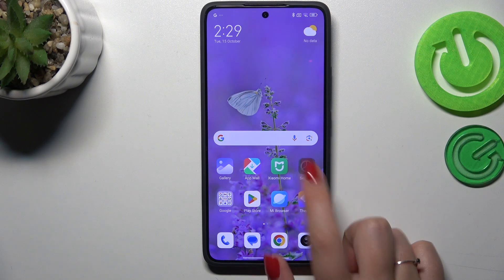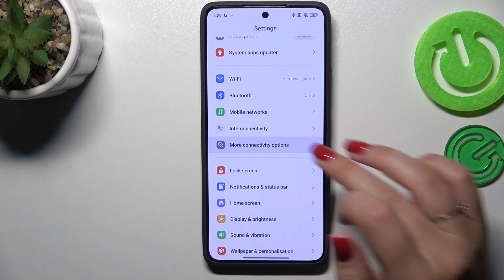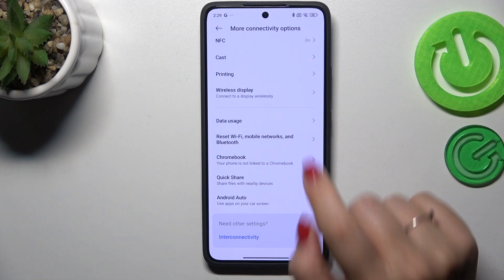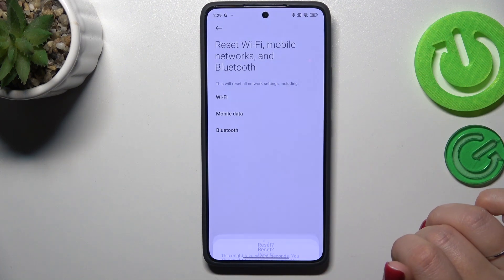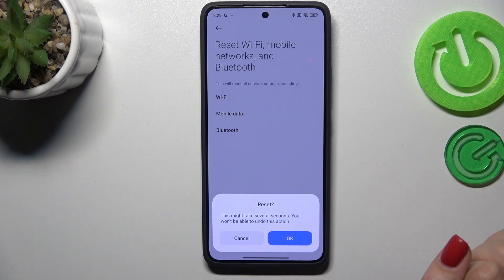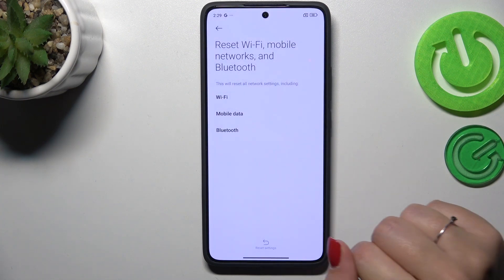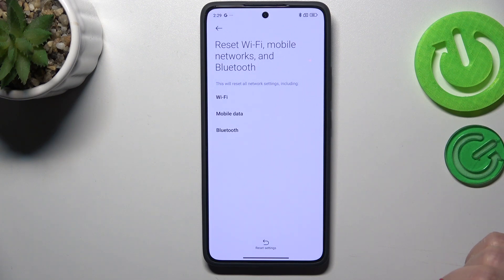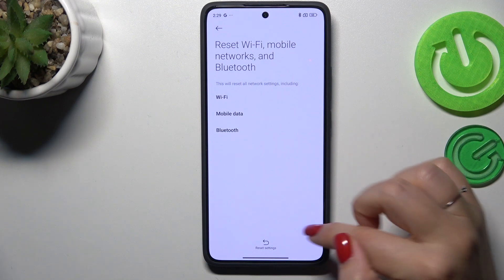How to Reset Network Settings on XIAOMI 14T Pro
Resetting the network settings on your XIAOMI 14T Pro can resolve connectivity issues, such as Wi-Fi or mobile data problems. It restores all network settings to their default state, including Wi-Fi, Bluetooth, and mobile data settings. This process is useful when you're facing persistent connection issues or have changed settings and need to revert them.

How to Restore Network Settings on XIAOMI 14T Pro?
How to Reset Internet and Bluetooth Settings on XIAOMI 14T Pro?
How to Revert Network Settings to Default on XIAOMI 14T Pro?